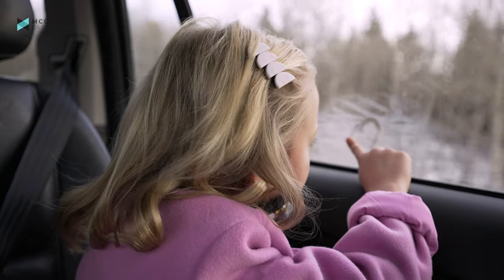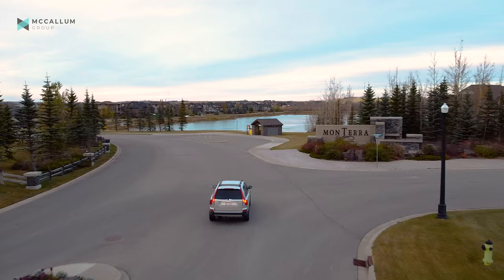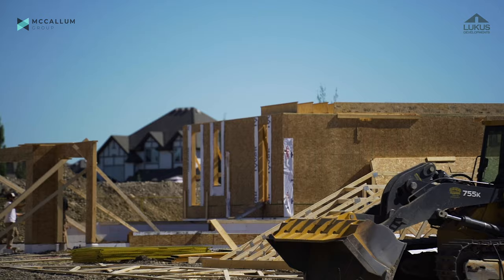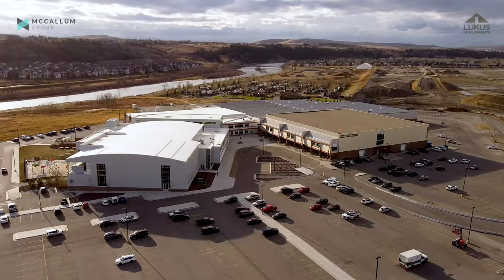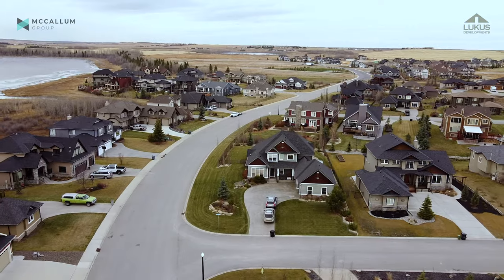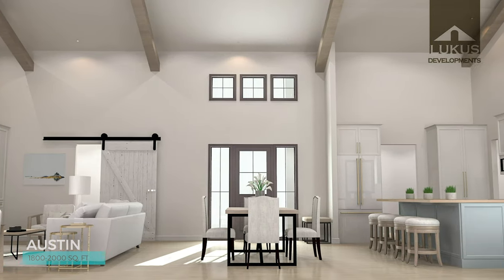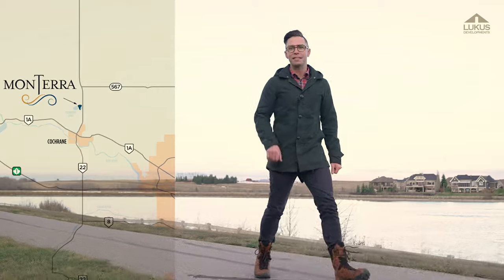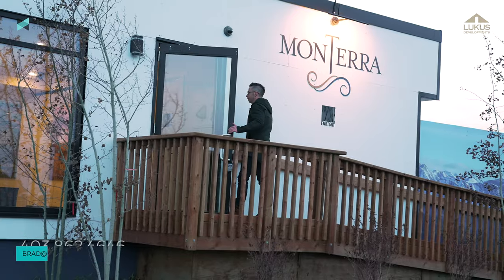Inside the Country LUXURY Estate Community of MONTERRA! - Cochrane Real Estate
These days, we've all been looking for a bit more room to breathe. ;)

Welcome to the country luxury estate community of Monterra.  With large, estate sized lots, triple car garages, available RV storage, parks, pathways, and yes, even lakes, you'll find the space you've been searching for at a price that may surprise you.

Imagine, all of that is included with your new Lukus Developments built home.  And speaking of homes, what style is right for you? A modern farmhouse bungalow? Or a mountain inspired 2 storey home with beautiful wood beam accents?  Lukus Developments have two beautiful models coming to the community! Or, do you have something else in mind entirely?

Regardless of your needs, we'd love to invite you out to the Discovery Centre where we can take you through the available lot plans - starting from just $180k, and show you all the value Monterra offers families.